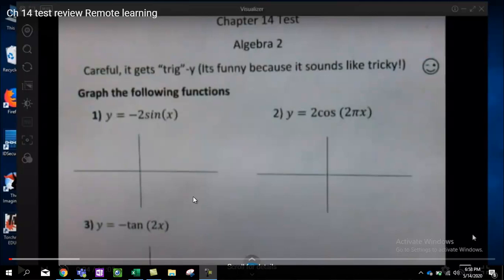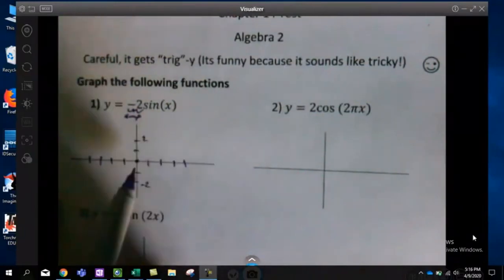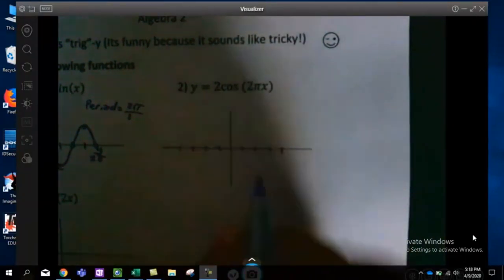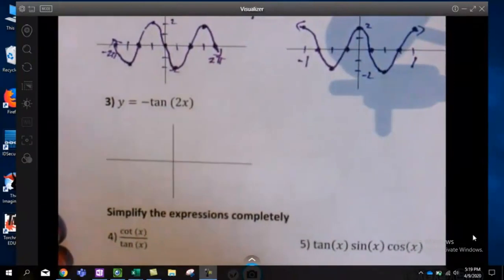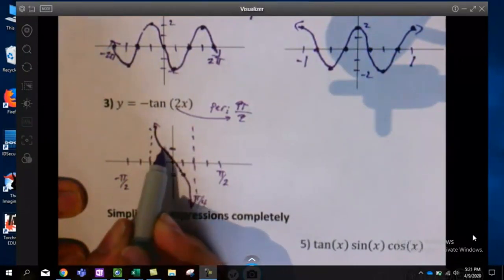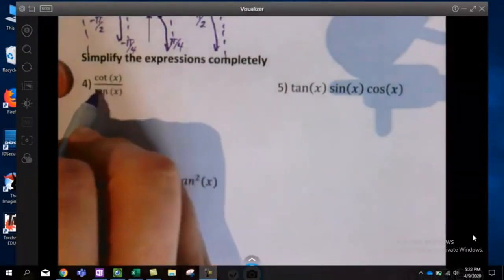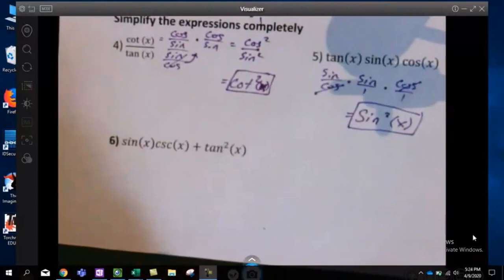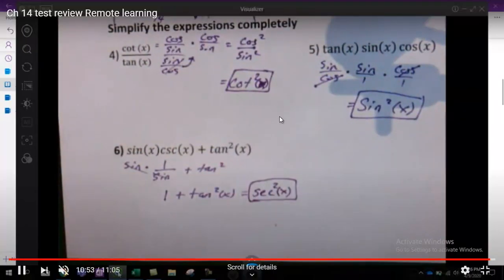Ch 14 Test Review Better Audio